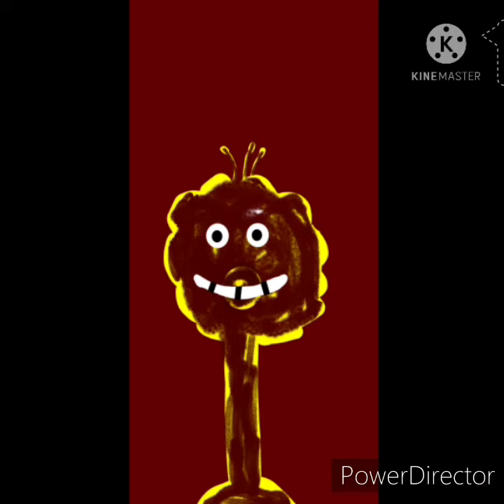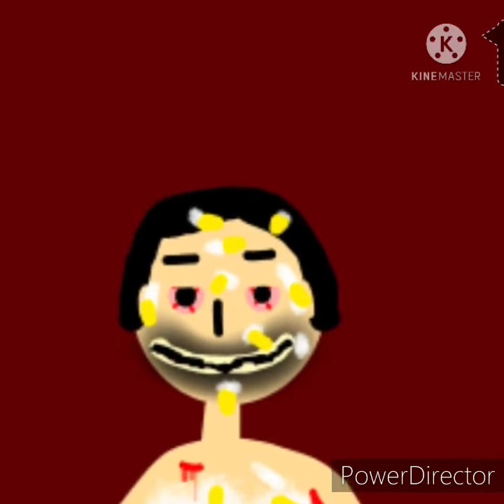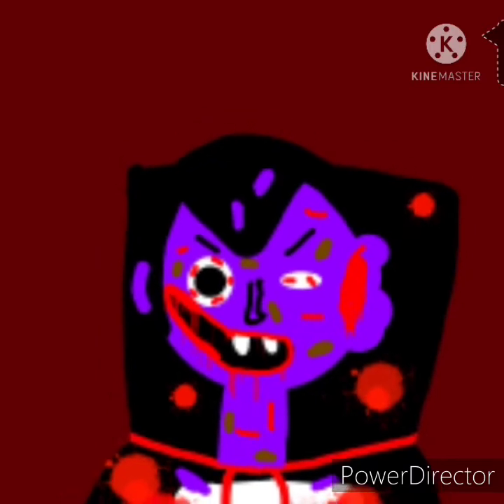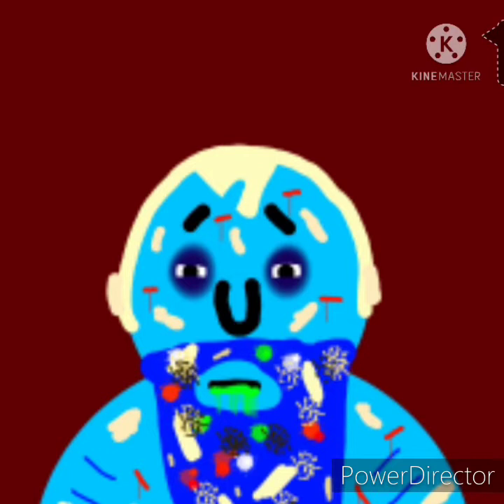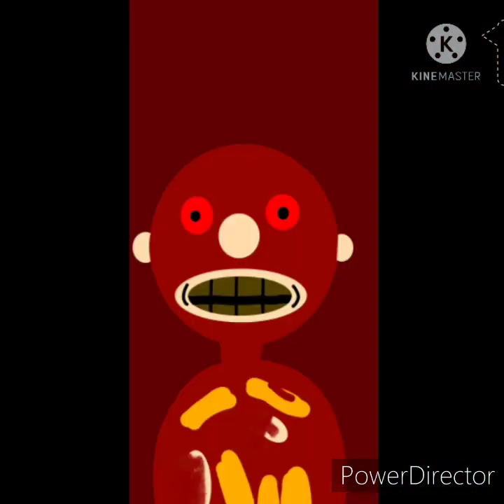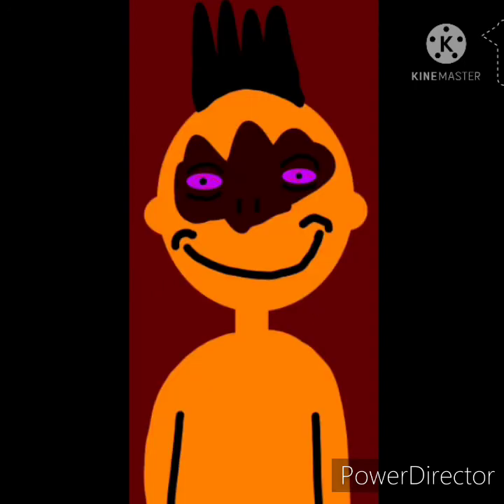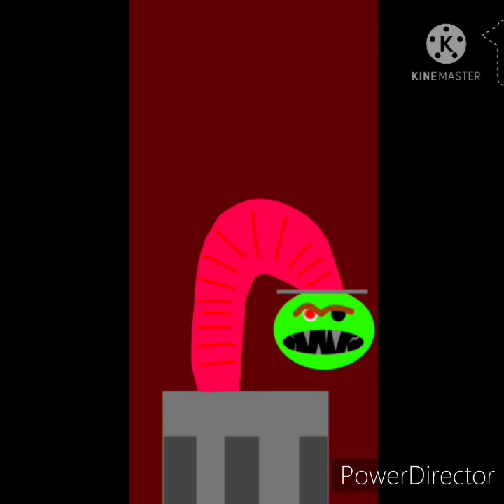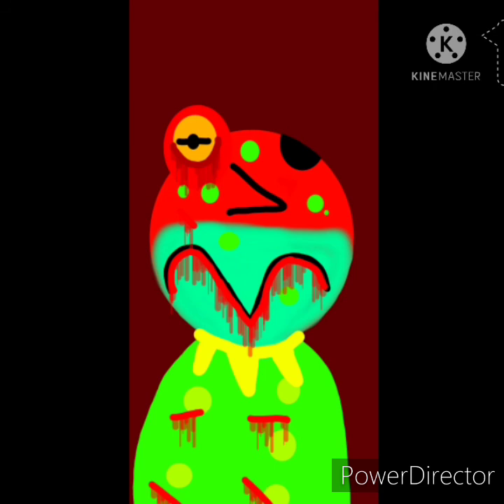behind the beak???????????